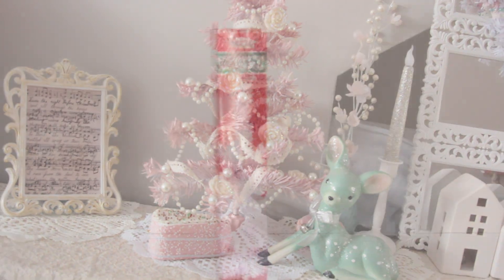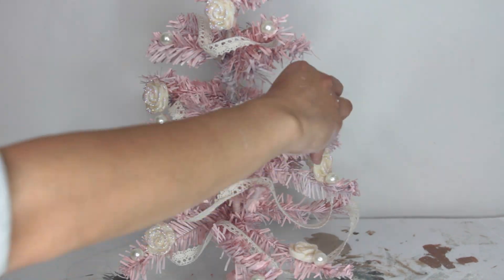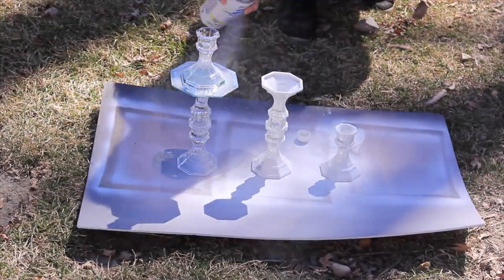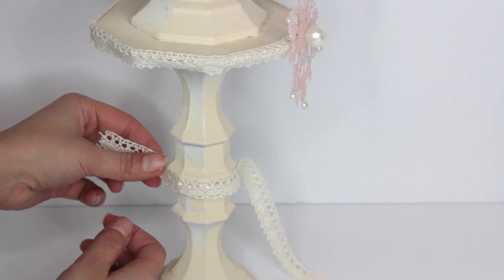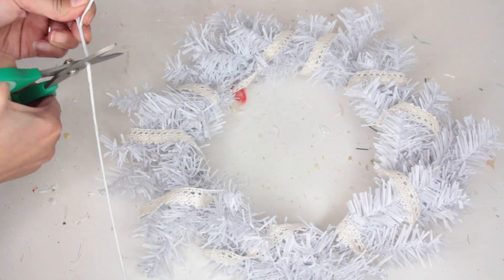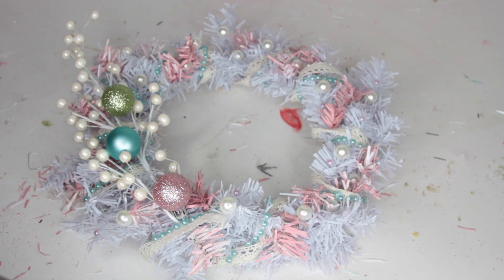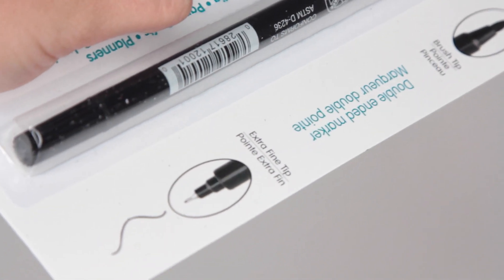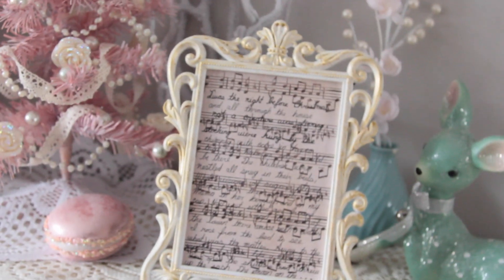DOLLAR TREE CHIC CHRISTMAS DECOR 2018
Products Used:
Christmas Tree
Rust-Oleum Blush Chalked Paint
Resin Flowers
Pearl Stickers
Beaded Pearls
Dollie
Lace Ribbon
Glue

Wreath:
White Wreaths
Ornaments
Pearls
Lace Ribbon
Flower
Christmas Tree
Glue

Candleabra:
LED Candesticks
Silver Platter
Candle Holders
Rust-Oleum Ivory Spray Paint
Octagon Mirror
Snowflake Ornaments
Pearl Stickers
Scissors
Glue

Image:
Picture Fram
Gold Paint
Music Notes Cardstock
Scissors
Makeup Sponge